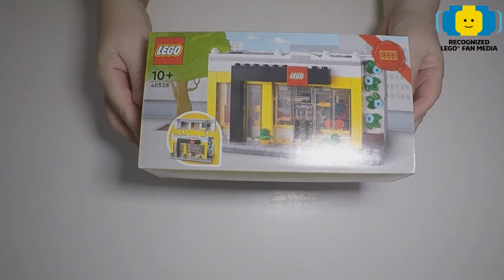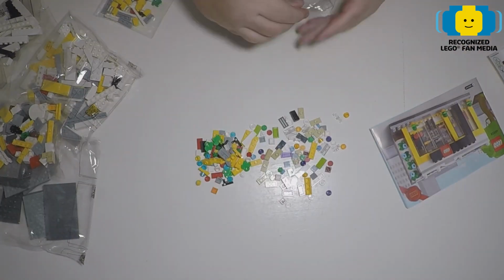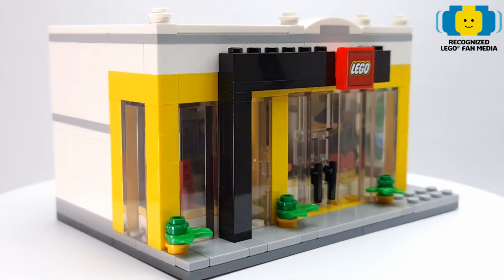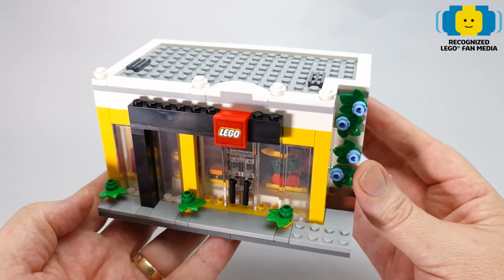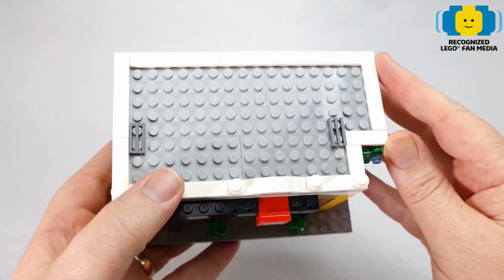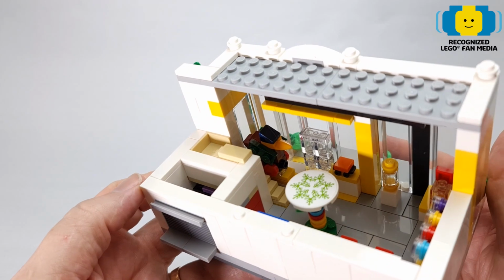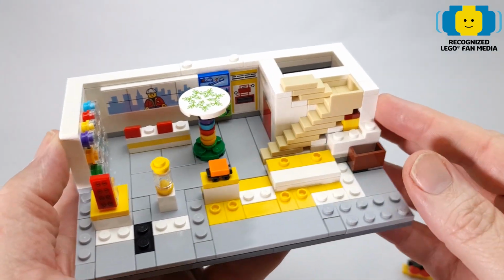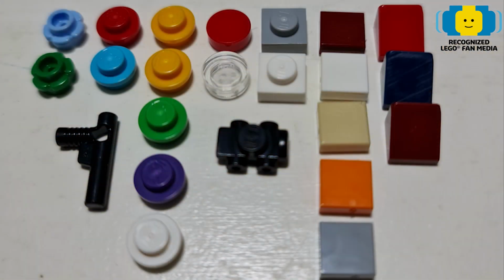LEGO 40528 GWP | Early Review/Speed build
Thank you to LEGO for providing this set for review, the comments and opinions are my own.

This GWP 40528 (Microscale LEGO Store) is set to run from 1st Janurary 2022 while stocks last with qualifying purchases of $125 USD, Euro and GBP